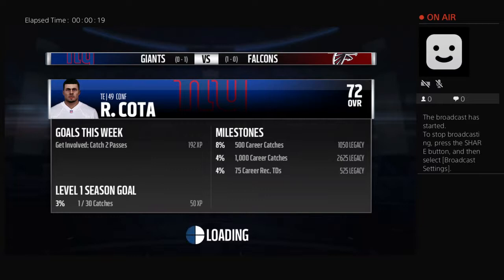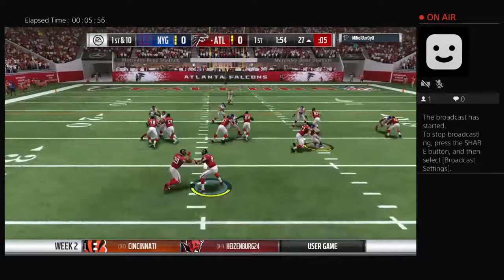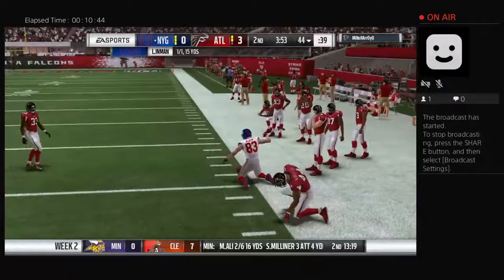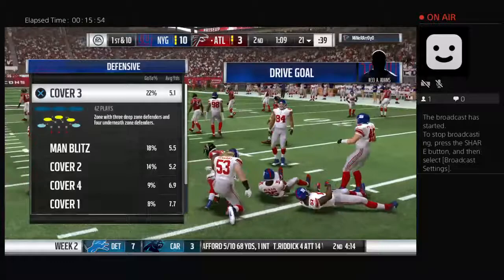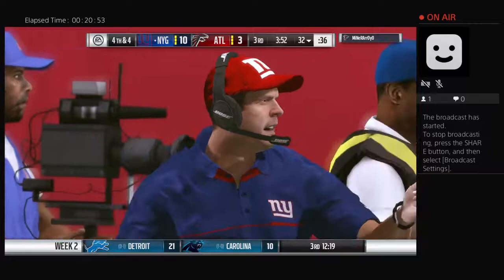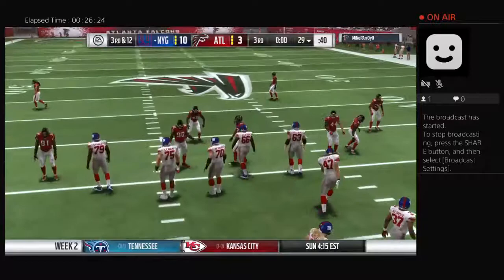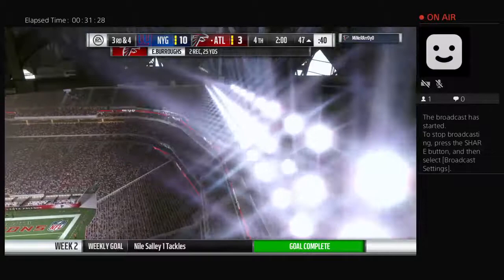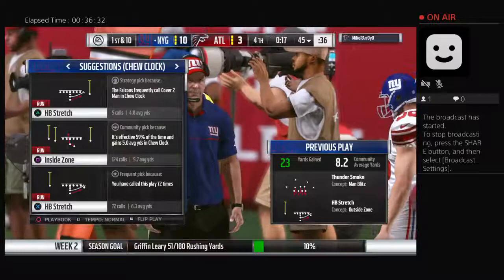ceahawks254's Live PS4 Broadcast